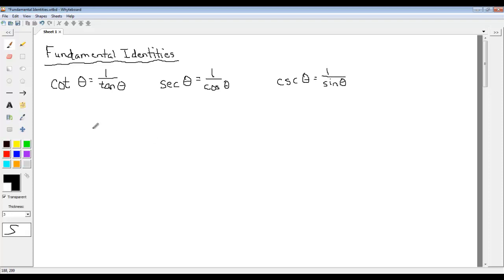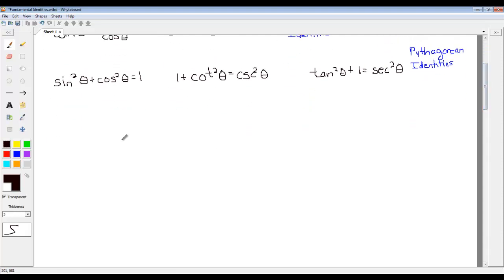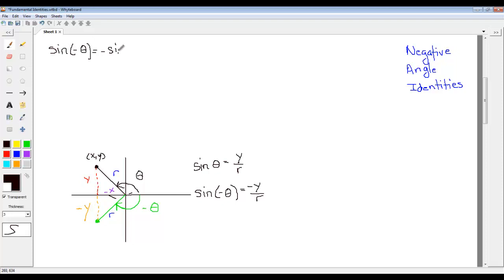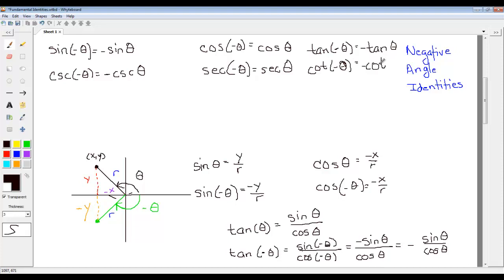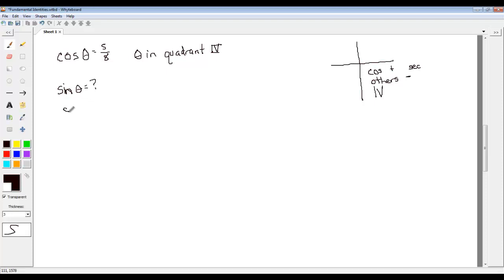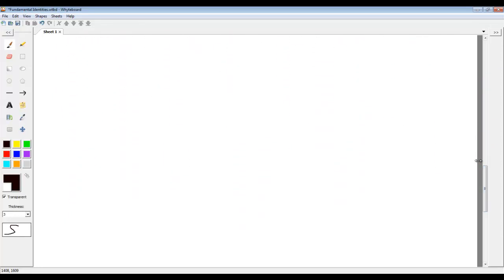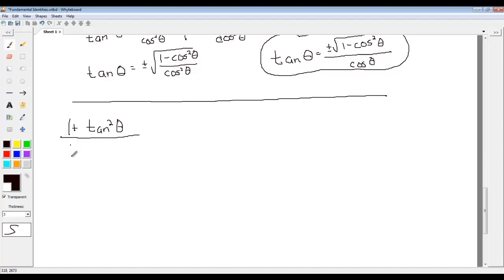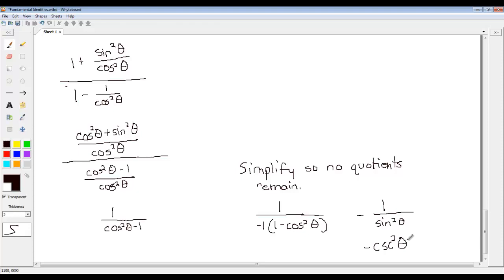MAC 1114 01 7 1 Fundamental Identities